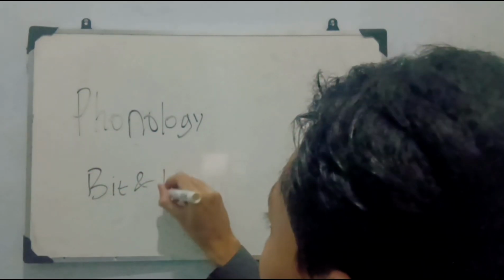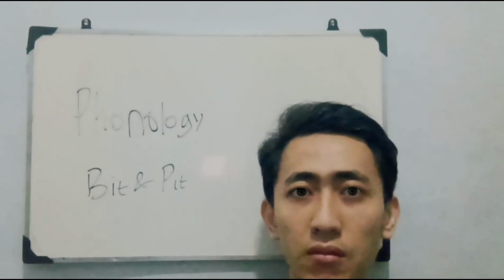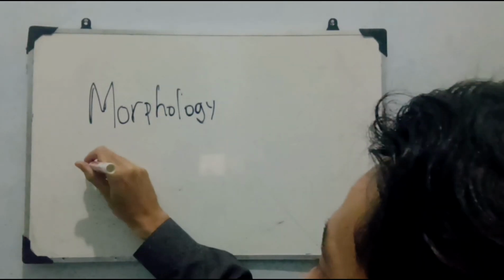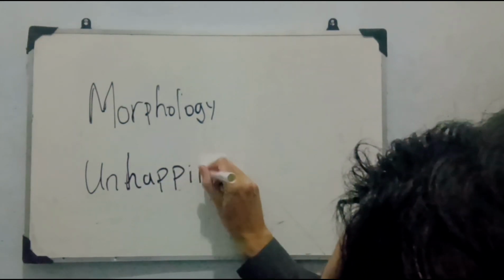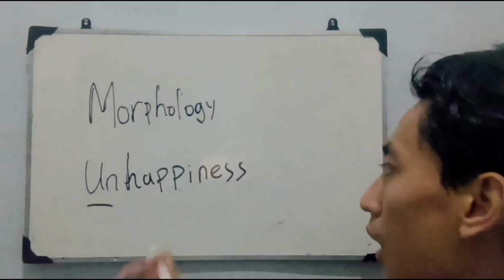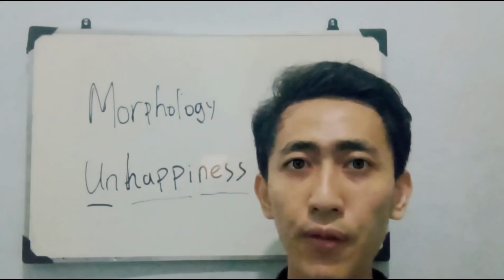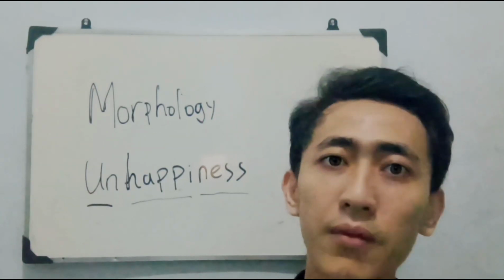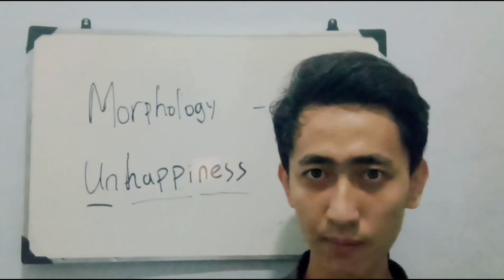Introduction to phonology and morphology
Two branches of linguistics